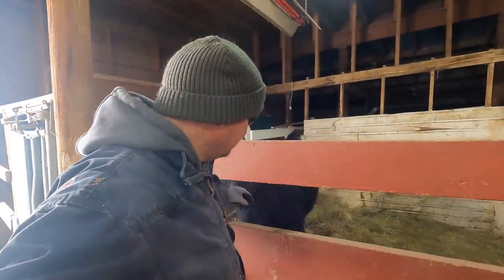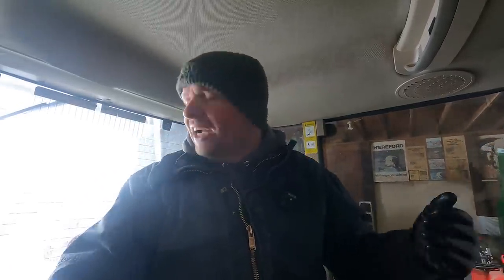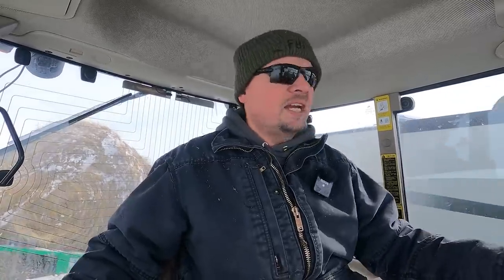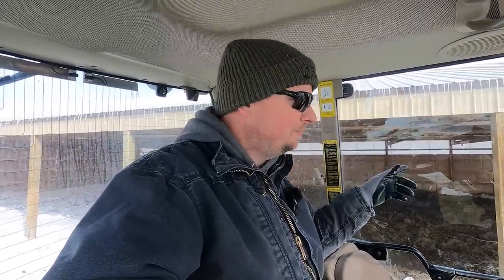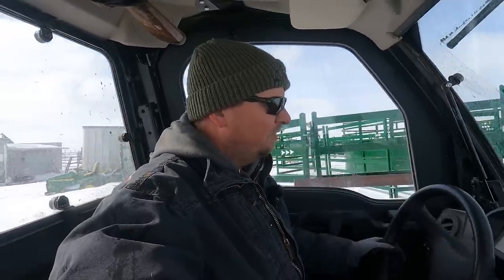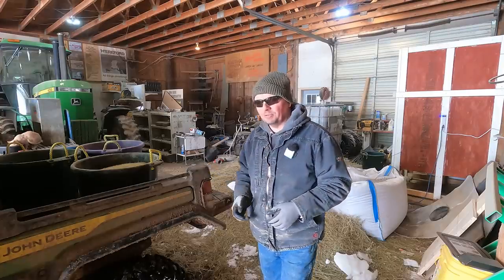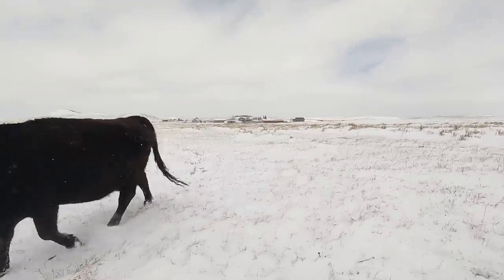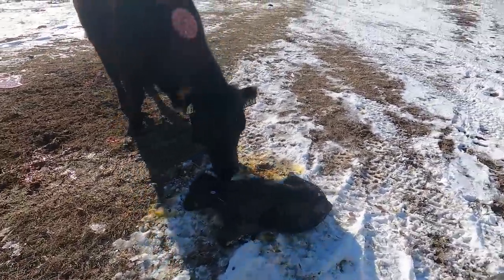Another Mouth to Feed on the Ranch - #8 30in30 2023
Bring home a piece of the ranch!  Jerky, Beef & Pork available now!

Today we head out to feed and find a new calf is on the way.